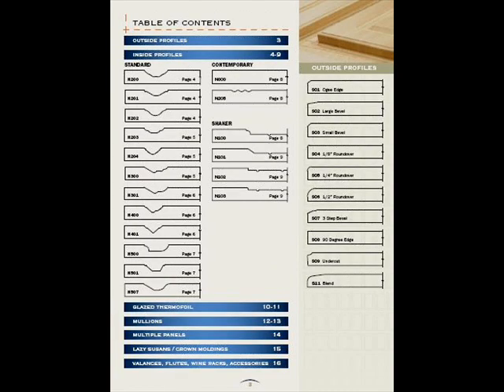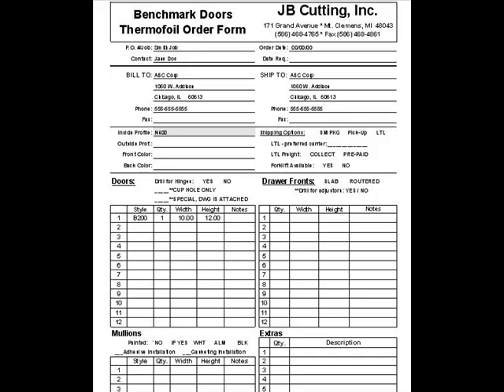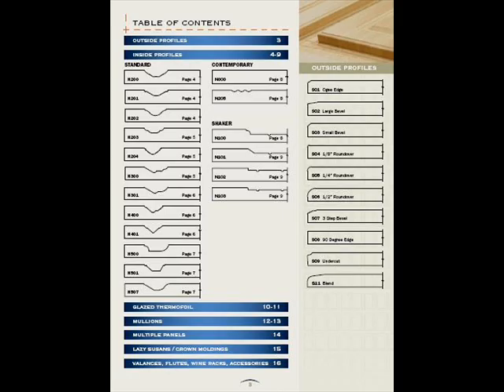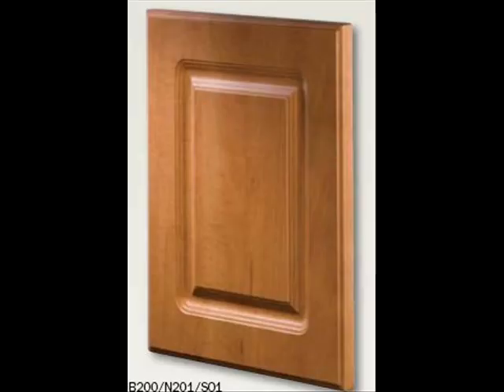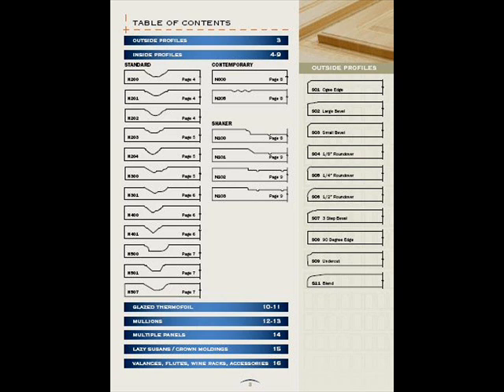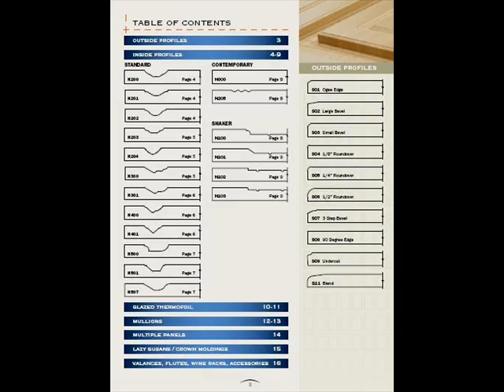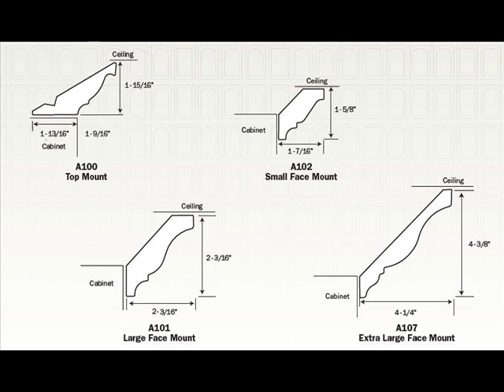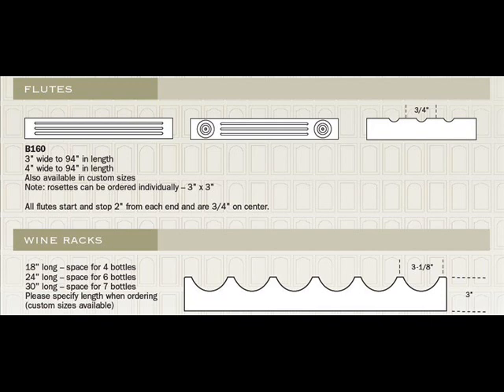JBC | How to Order Thermofoil Doors